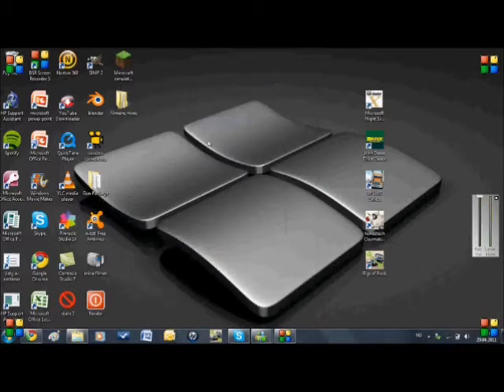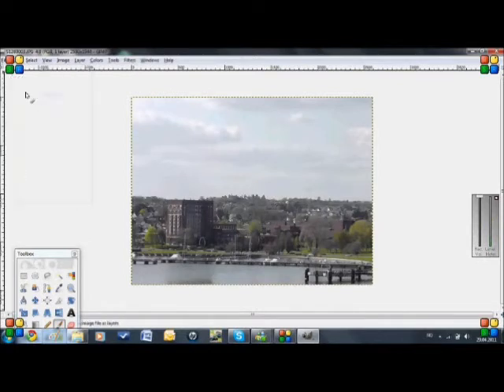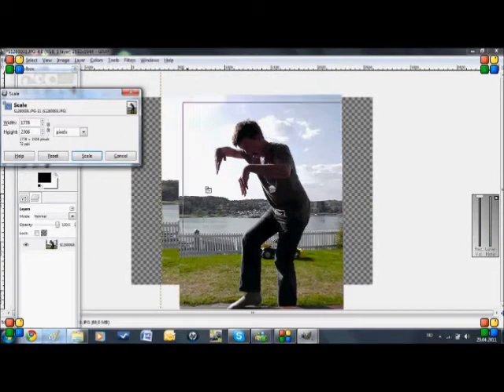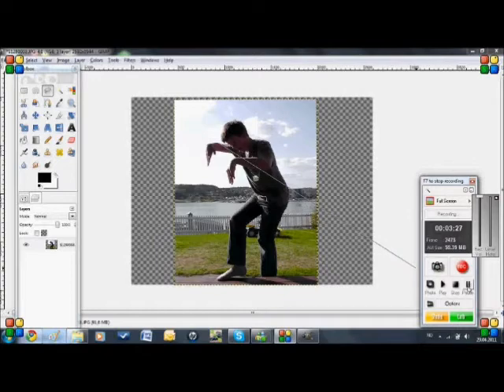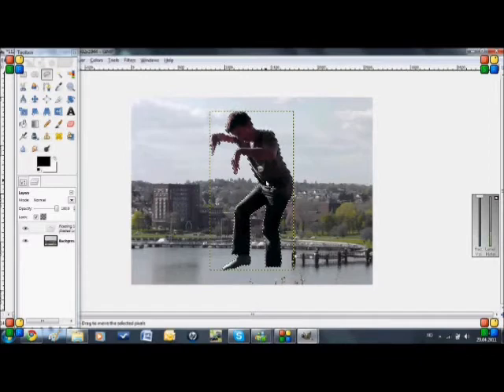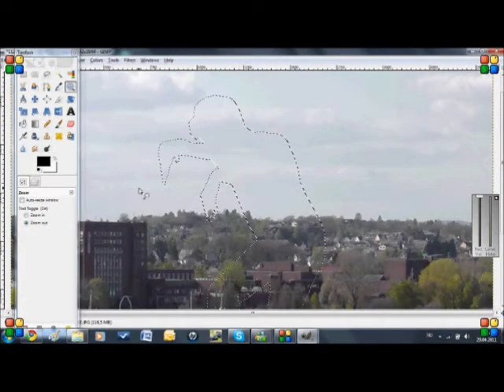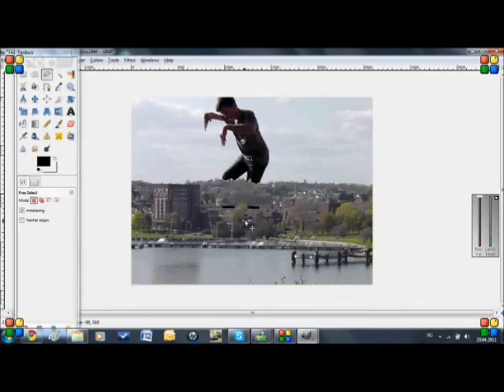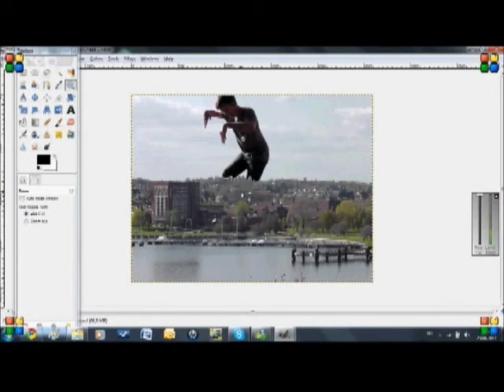Gimp Tutorial How to make a cool picture (cool for deskop backround)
lollik123- power of videos